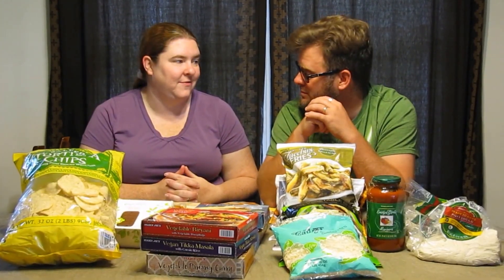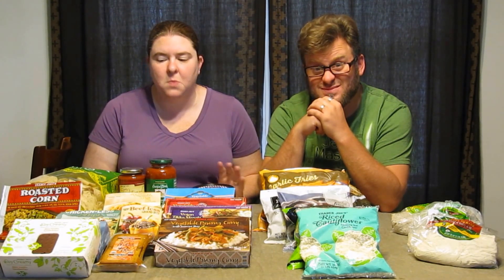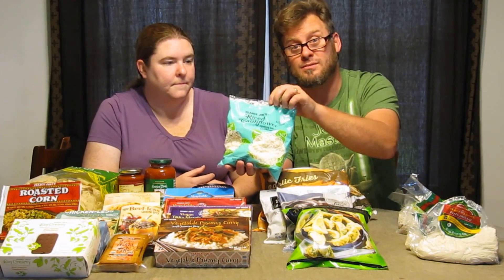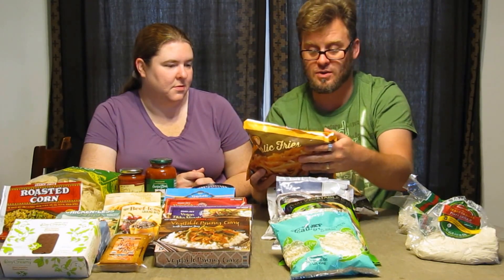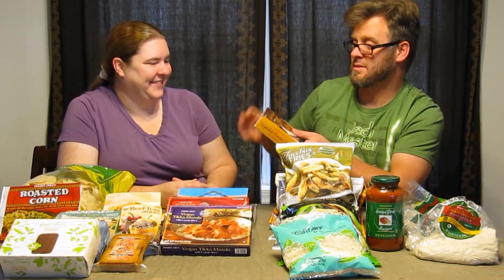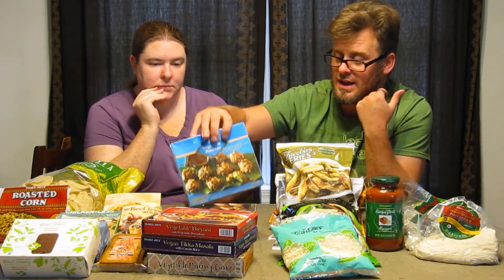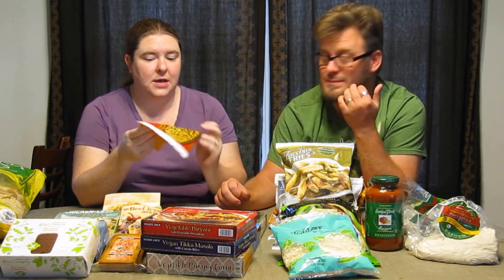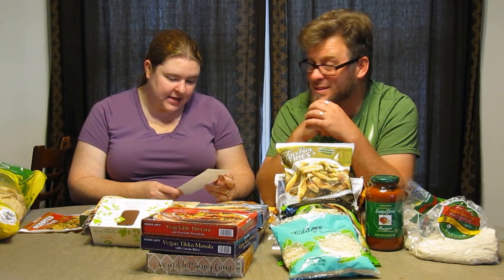Vegan Haul #2 - Trader Joe's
HAPPY HOLIDAYS! We are posting four special Vegan Haul Videos on the Fridays in December.  This is the second haul video from Trader Joe's.

Check out our *NEW* Holiday Cookbook available now in eBook and Paperback Download it for free if you are an Amazon Prime member.